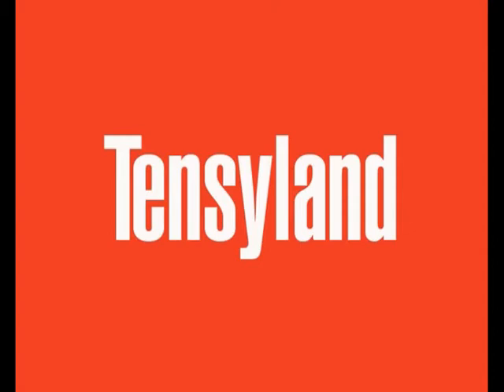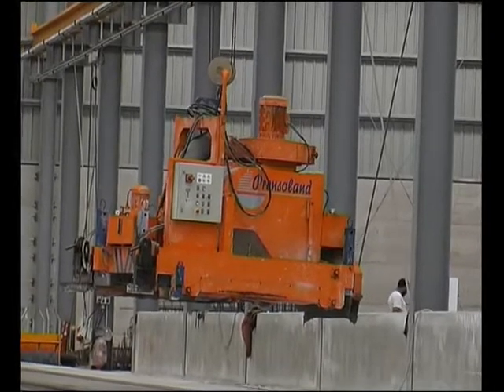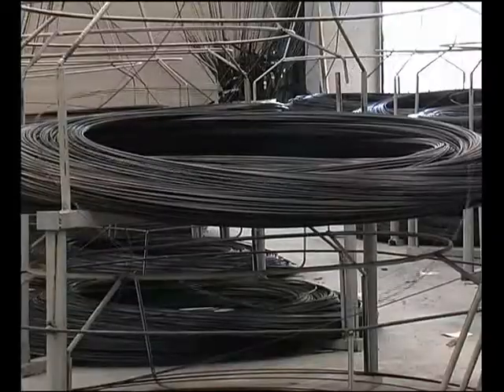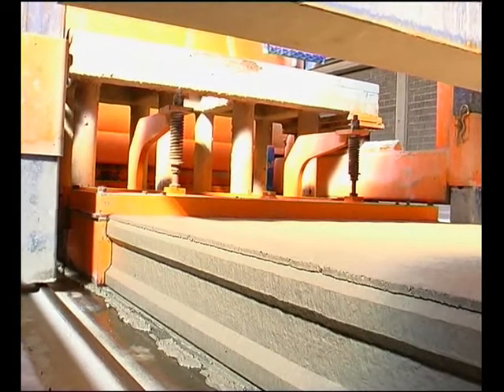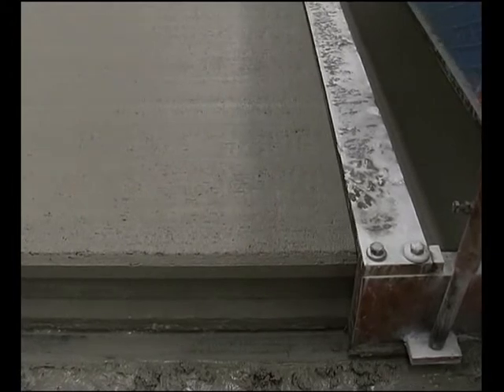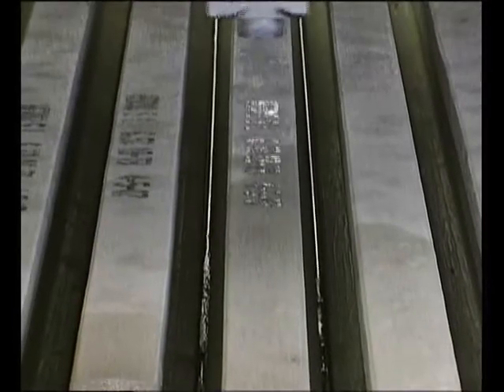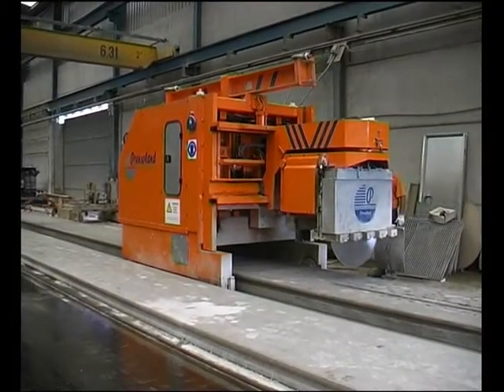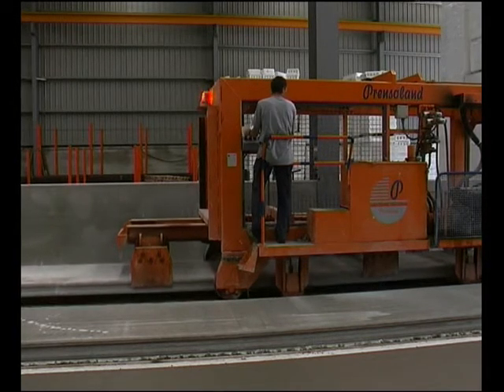Concrete slabs machines Tensyland - Concrete beams machinery by Prensoland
The Tensyland process comprises various machines and auxiliary equipment for production of prestressed concrete slabs and beams. Using the highest technology available, the system is based around the Tensyland casting machine, designed to produce all types of profiles upon purpose built casting beds.
PRENSOLAND S.A.